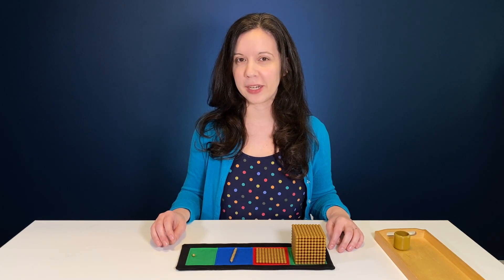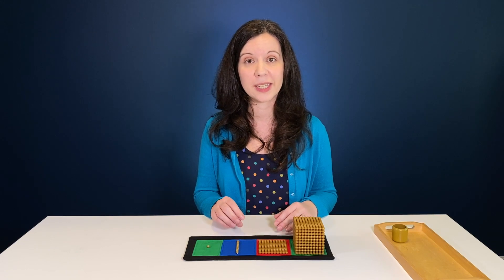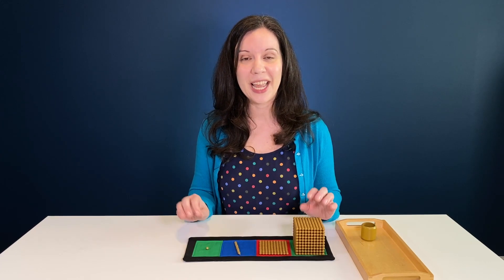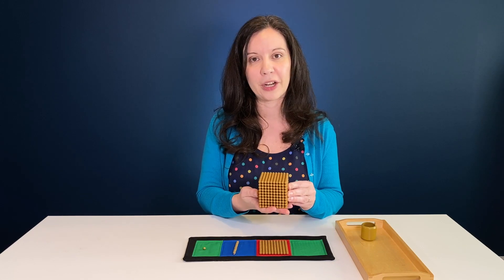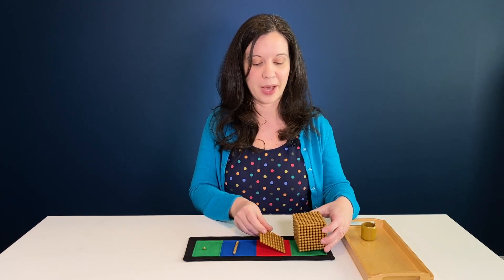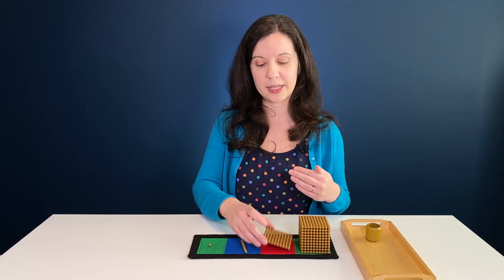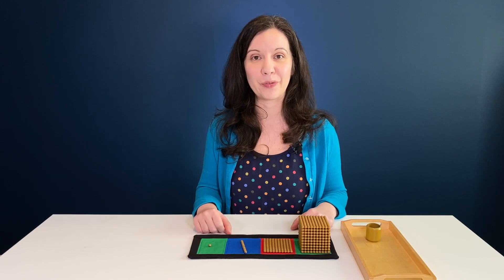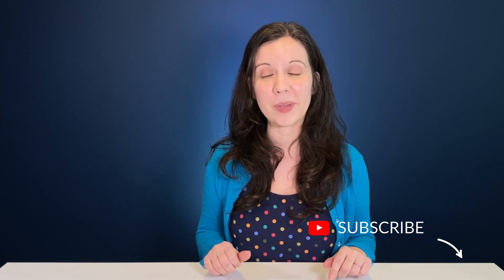Teach Your Kids This Montessori Place Value Lesson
In this first place value lesson I'll show you how we introduced the decimal system using the Montessori Golden Bead Material to give our children a concrete understanding of  base 10. Teach this lesson to children who can count to 10 and who understand these quantities and symbols (numbers). Approximately ages 3-6 years. (Follow the child!)